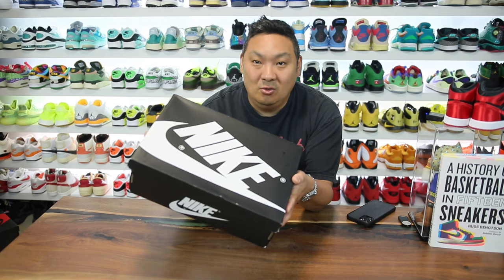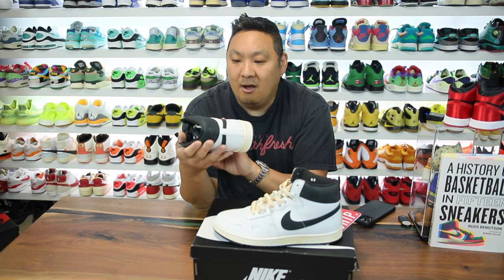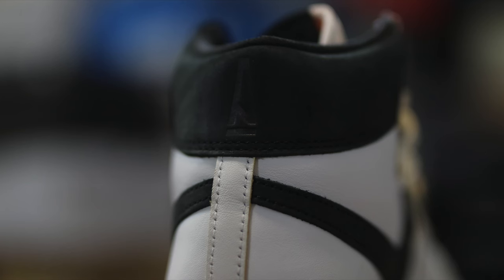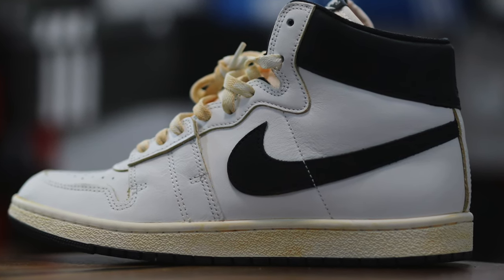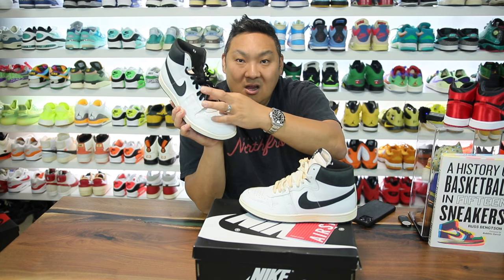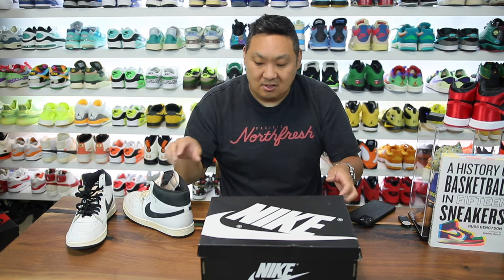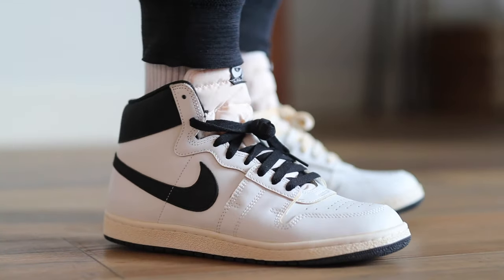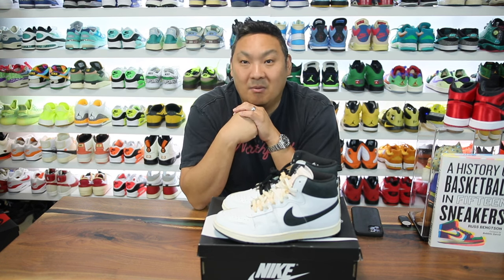Random Care Package Showed Up From Nike or A Ma Maniere?!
To be disciplined takes a solid foundation - principles and essentials that guide life, body and mind. ⁠

The 12 Maniére Values are our essentials. Combined, they form a manifesto to consistency and progress. They anchor our team, our work and culture. "Understand The Why” is our first value. For the fearless, brave and daring, standing for what you believe in at all times - fueled by the passion for culture and community.⁠

It represents what often we were told and repeated could not be done, a testament to courage in the face of doubt and adversity. The why is believing in a space created for us, by us - where opportunity and preparation meet heart and hustle.